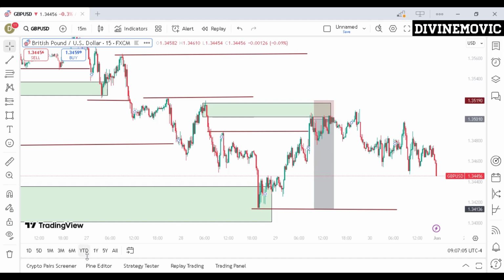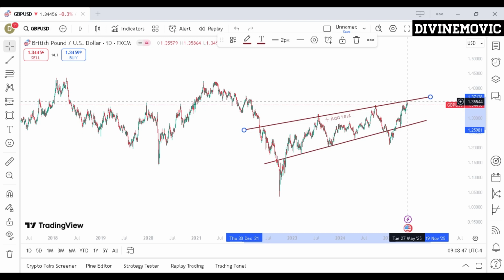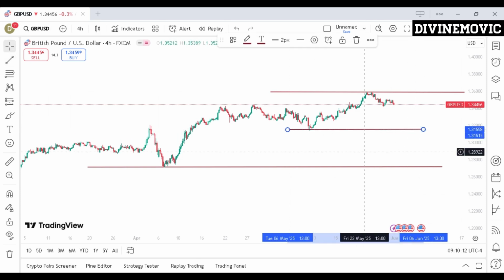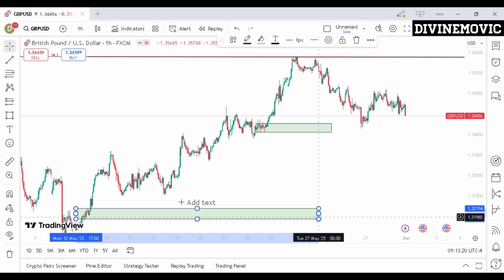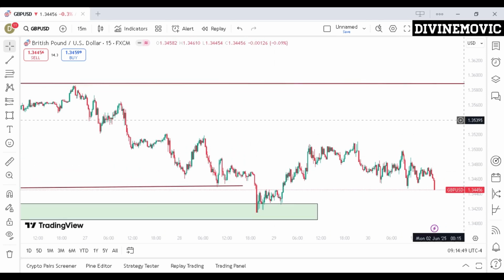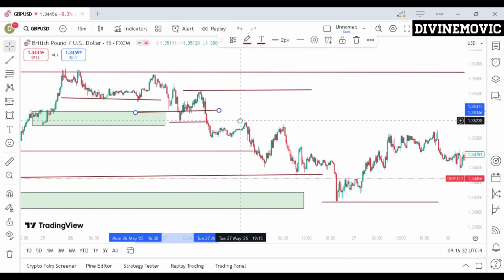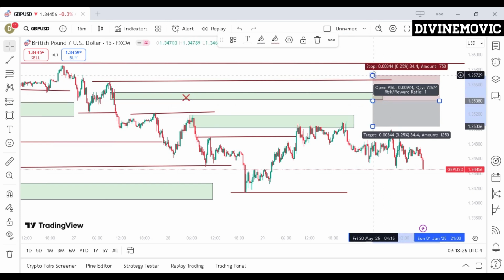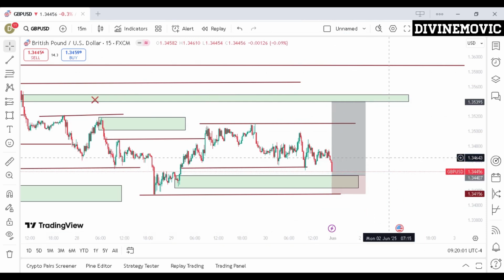Trading on The Higher Timeframe || SMC continuation and reversal patterns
Trading on The Higher Timeframe || SMC continuation and reversals patterns

In this video, we’ll explore how to trade on the higher timeframes using Smart Money Concepts (SMC) techniques for identifying both continuation and reversal patterns. If you’ve ever wondered how professional traders spot trend reversals or ride the wave of strong market momentum, this video breaks it down step-by-step.

Learn how to:
✅ Analyze higher timeframe market structure
✅ Identify high-probability continuation setups
✅ Recognize key reversal patterns for early entries
✅ Combine SMC concepts with price action
✅ Avoid common pitfalls that trap most traders

Whether you’re a beginner or an experienced trader looking to refine your strategy, this guide will give you a clear edge in understanding the market’s flow and positioning yourself for consistent wins.

Timestamps:
00:00 - Introduction
01:20 - identifying reversals on GBPUSD
03:50 - Full Breakdown
08:15 - SMC Reversal Patterns Explained